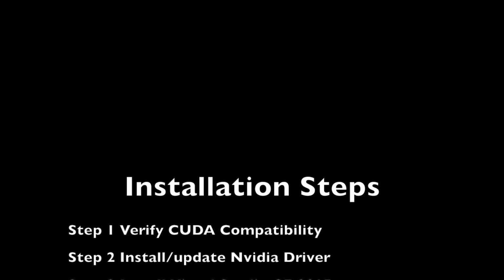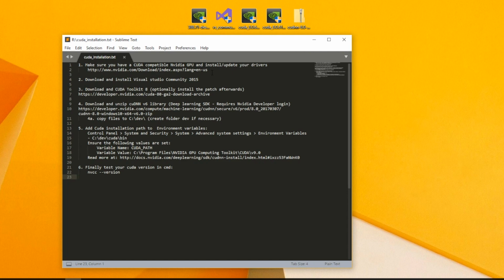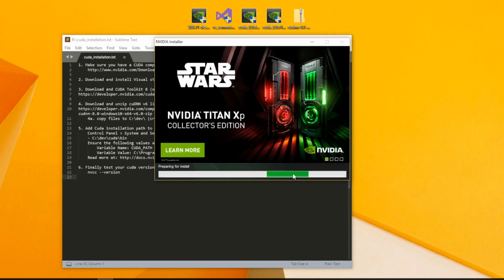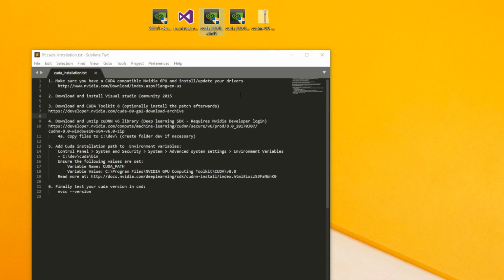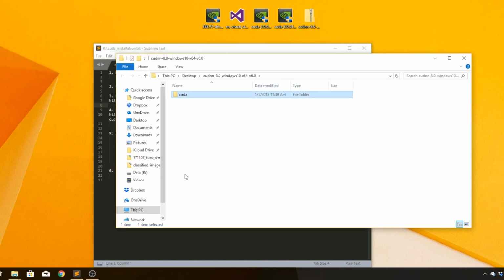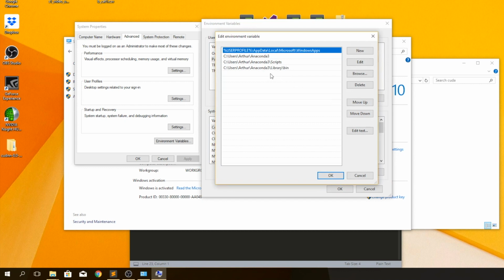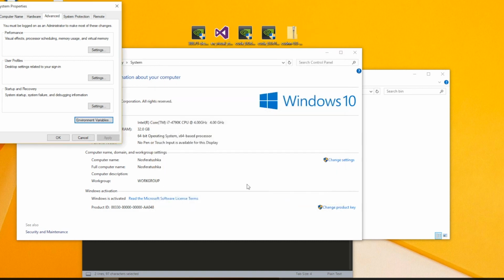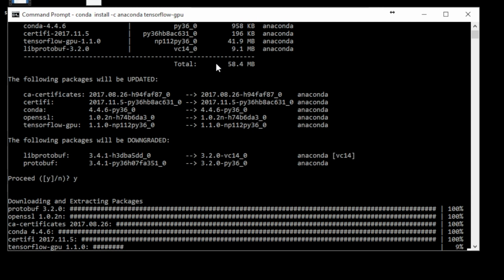How to install CUDA on Windows for Deep Learning with TensorFlow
This video goes through CUDA 8 installation on Windows 10 to be used for Deep Learning using libraries like TensorFlow and DeepLearning4J. The versions of software installed in the video are the highest compatible to date, however this is likely to be updated in future.

1. Make sure you have a CUDA compatible Nvidia GPU and install/update your drivers

2. Download and install Visual studio Community 2015

3. Download and CUDA Toolkit 8 (optionally install the patch afterwards)

4. Download and unzip cuDNN v6 library (Deep learning SDK - Requires Nvidia Developer login)
 4a. copy files to C:\dev\ (create folder dev if necessary)

5. Add Cuda installation path to  Environment variables:
 Control Panel - System and Security - System - Advanced system settings - Environment Variables
 - C:\dev\cuda\bin
 Ensure the following values are set:
  Variable Name: CUDA_PATH
  Variable Value: C:\Program Files\NVIDIA GPU Computing Toolkit\CUDA\v8.0

6. Finally test your cuda version in cmd:
 nvcc --version